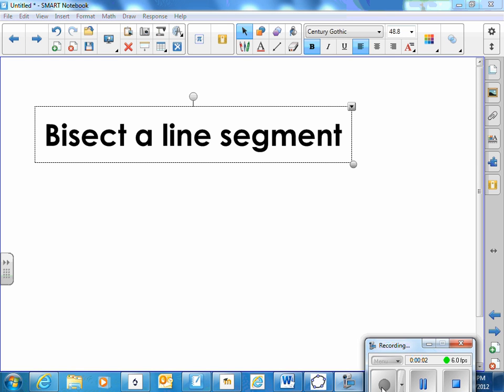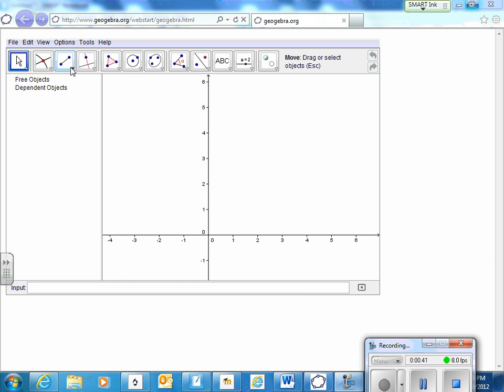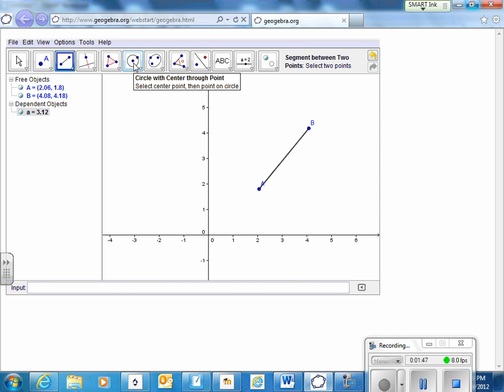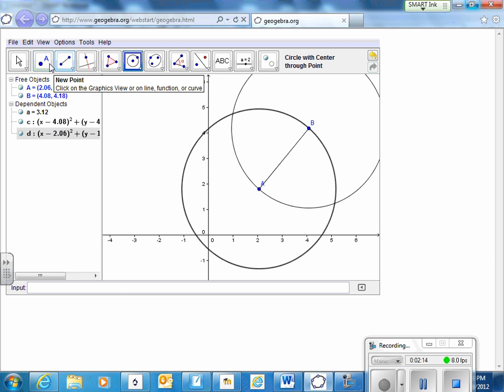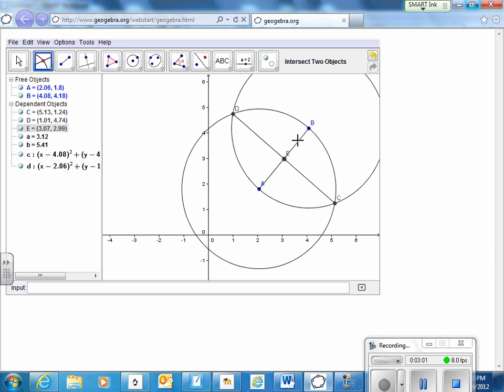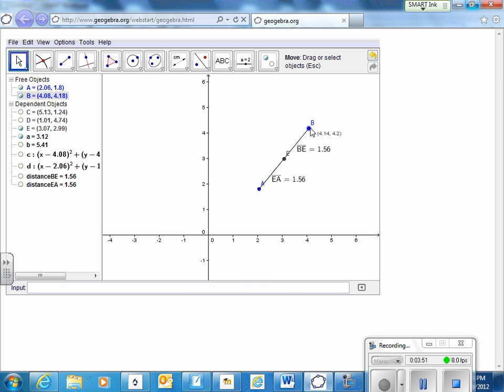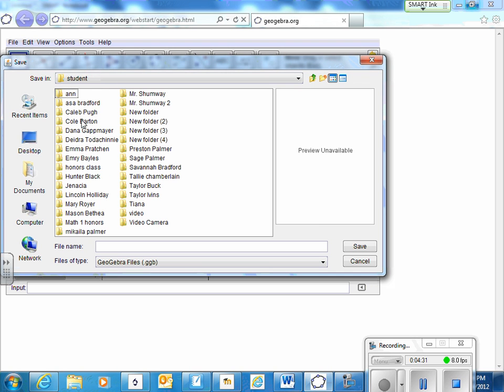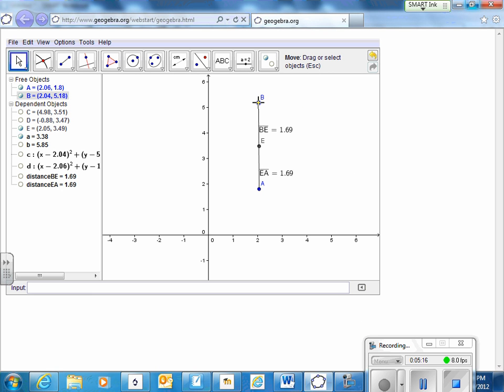Bisect a Line Segment in Geogebra org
Bisect a Line Segement Using Geogebra